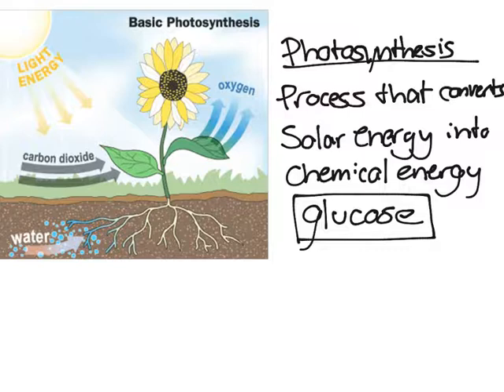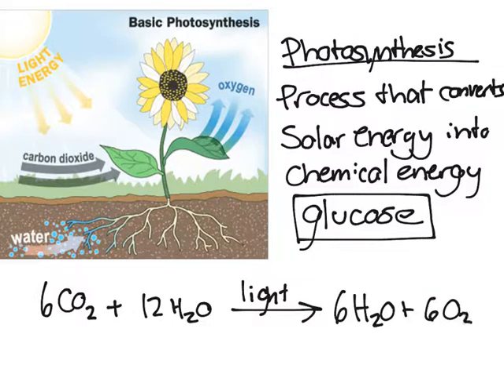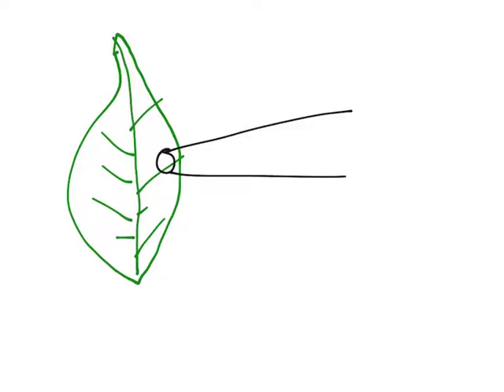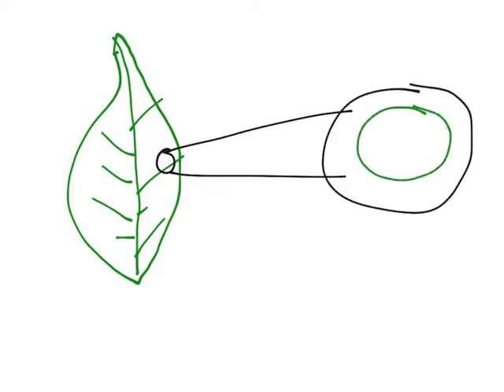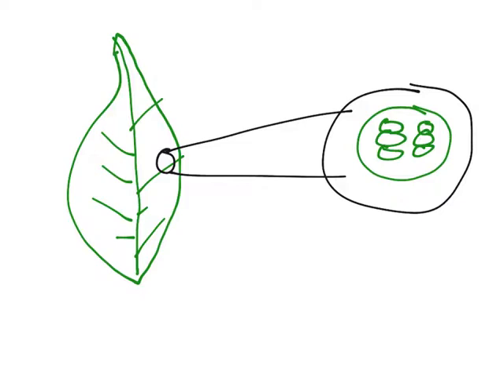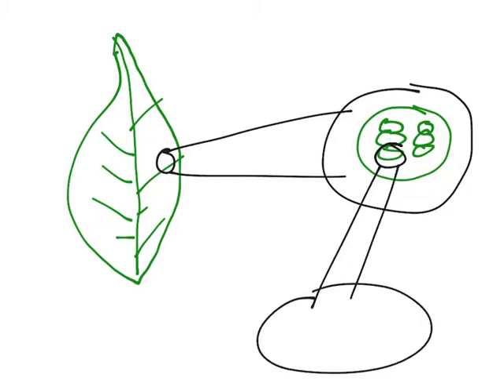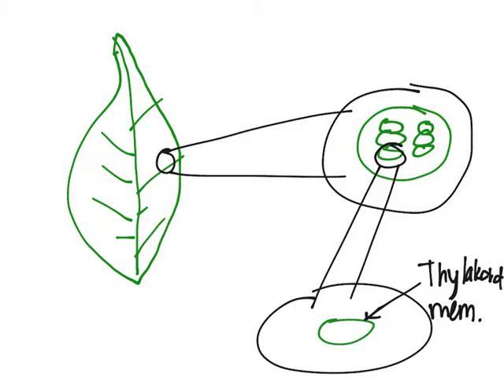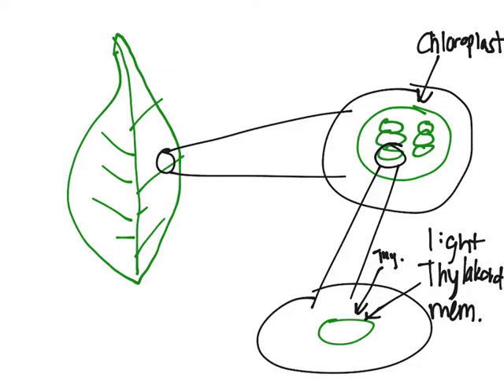Photosynthesis Overview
This video discusses the overview of photosynthesis and where certain reactions occur